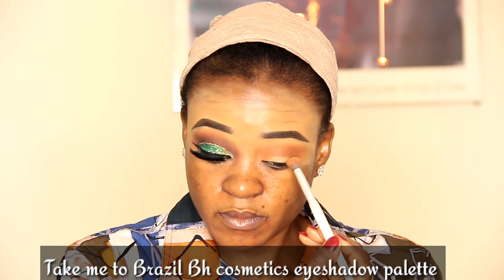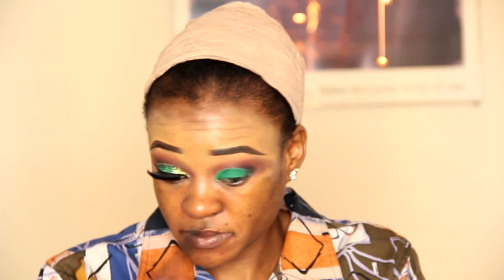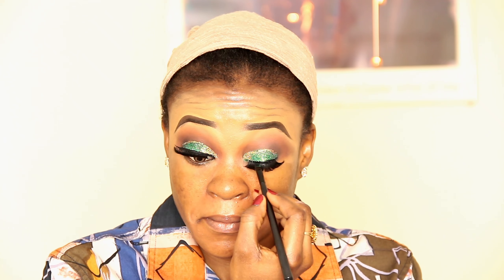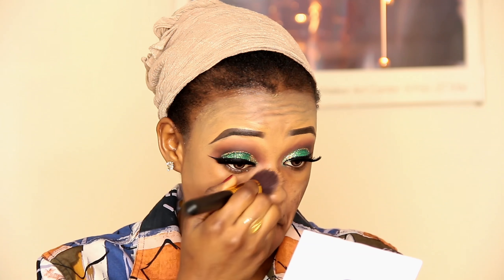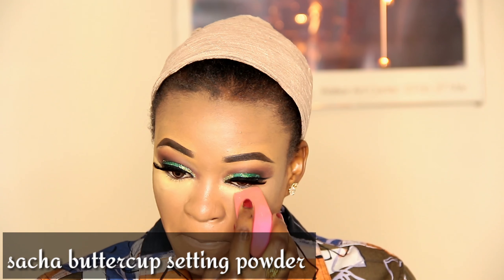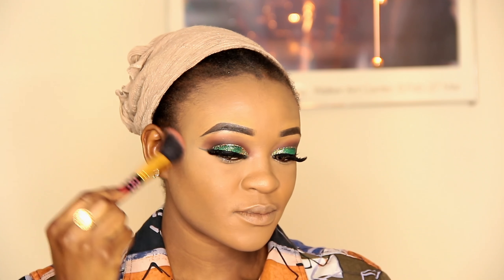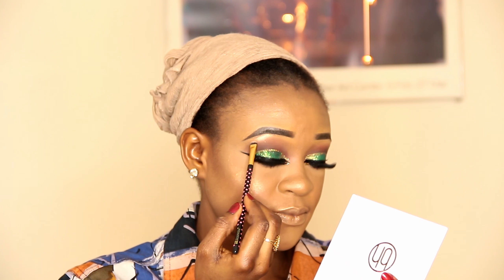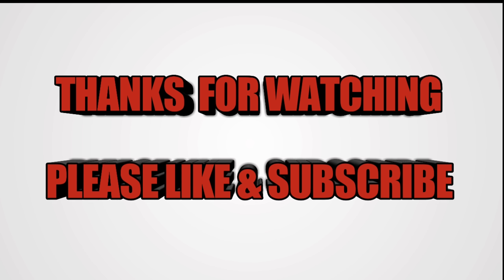RIHANNA'S WILD THOUGHT MAKEUP LOOK + GLITTERS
Today I Would Be Creating this Rihanna's Wild thought makeup look using bhcosmetics  take me to Brazil eyeshadow pallette. And tell me what you want to see next♥♥♥.

Looking Forward to Meeting New Friends❤❤❤

Products Used  ***

FACE
Powder: Powder in nude beige and true bronze.
Foundation: arbonne perfecting liquid foundation in deep bronze & toffee bronze.
Setting powder: Sacha buttercup setting powder
Primer: maybelline pore eraser, the body shop tea tree pore minimizer  and ponds lasting oil control.
Concealer: L.A. girls concealer in Orange  corrector and maybelline fit me concealer in medium.

EYES
Eyeshadow:
bhcosmetics marble colour cold stone, bhcosmetics take me to Brazil and Carli bybel, absolute icon pro @bhcosmetics
Glitters: eedas atelier glitters in oshewa @e.a
Gel liner:  inglot Gel liner in 77 @inglotcosmetics
Lashes : cocobyjenny lush 3D and mink lashes in coco @cocobyjenny and Duo eyelashes glue
Mascara : Nicka K triple play lash perfecting mascara

BRUSHES
All brushes used are Bhcosmetics @bhcosmetics

BROWS
Mabrook eyebrow pencil and arbonne brow gel
L.A. girls concealer in fawn & medium beige
Anastasia Beverly hills cream contour kit in deep

CONTOUR
City colour contour effect
Bhcosmetics 26 colour eyeshadow & blush pallette

LIPS
Milani Amore lipstick in beautiful & attragtion, lipliner in glory  @milanicosmetics

SHAFAU YUSUF
333 sidney belsey crescent
North York, ON
M6M 0A2

What Camera? Canon 700D
Ethnicity? Nigerian
Age? 24
Lightening: rightlight
Editing Software: phone ( pixellab, kinemaster )